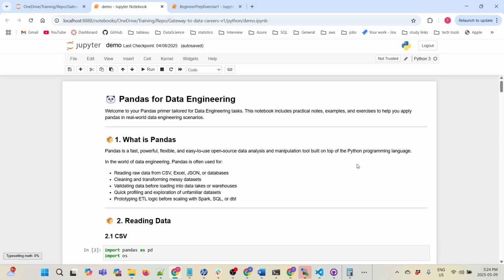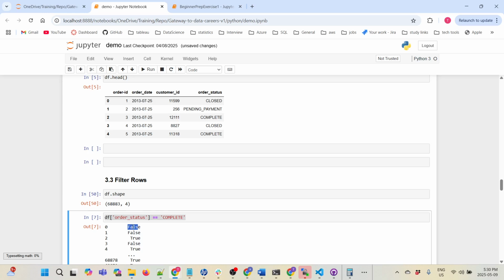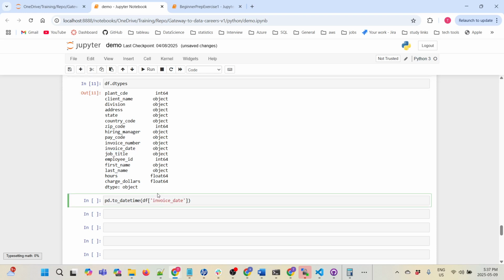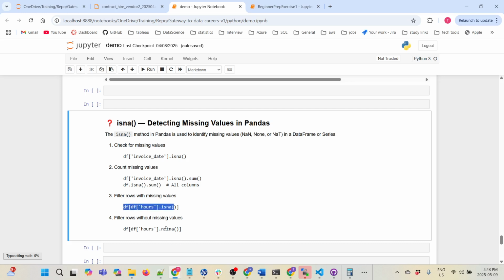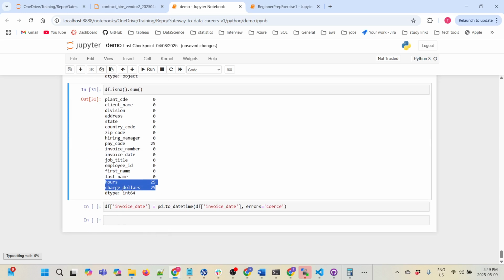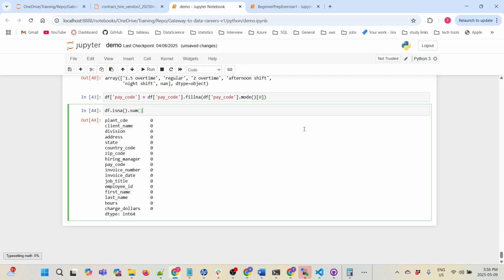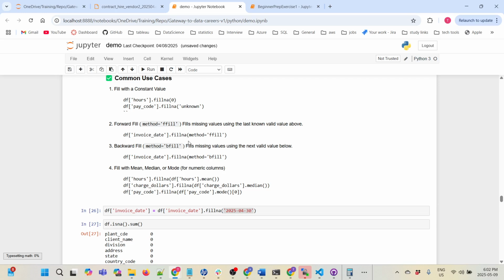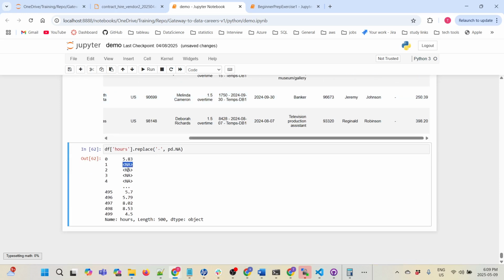pandas data cleaning 1